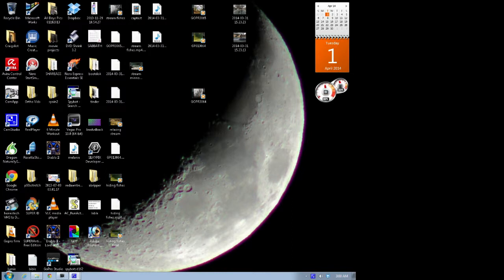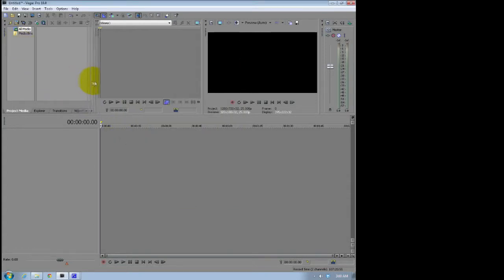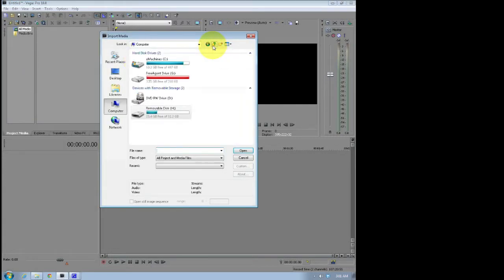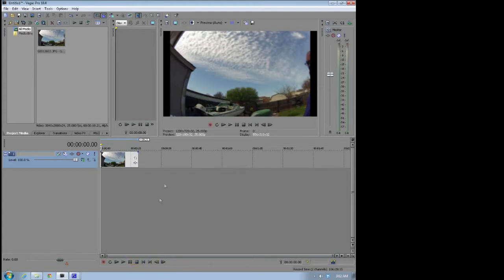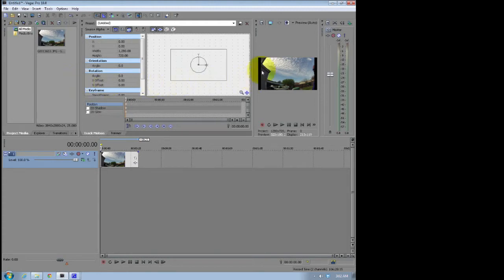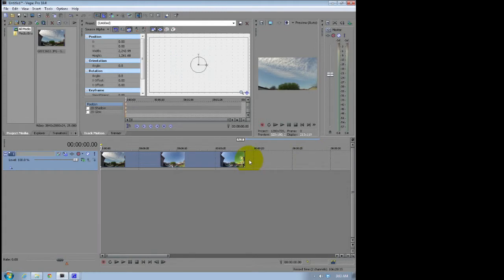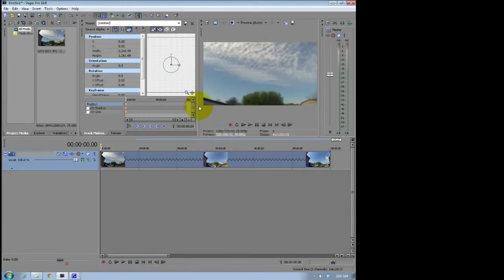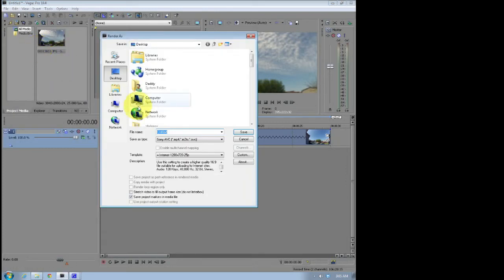How to time lapse in Sony Vegas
It is really easy to do.